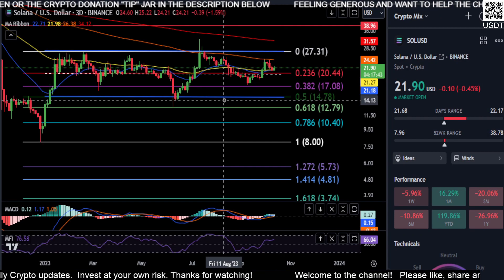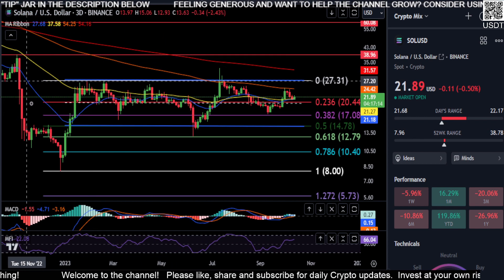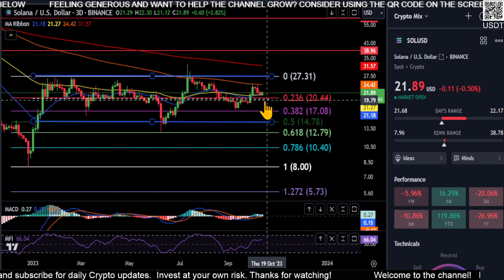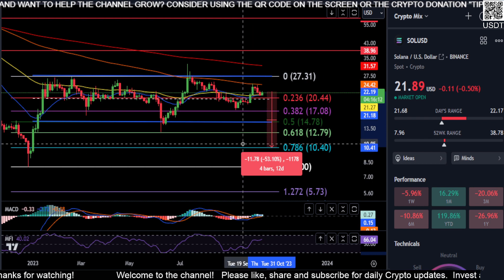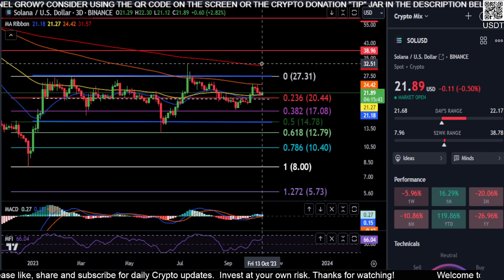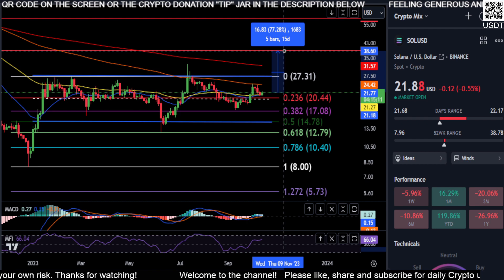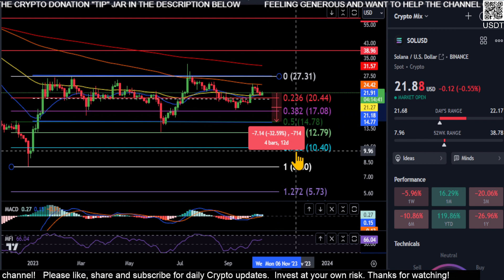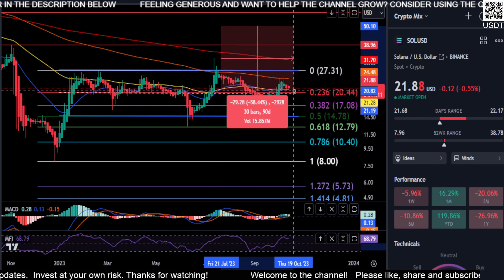Solana is Ranging! Will it move UP or break DOWN!? Daily Analysis!